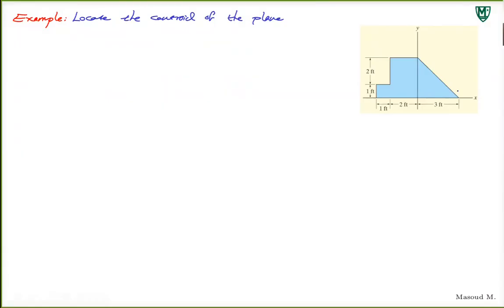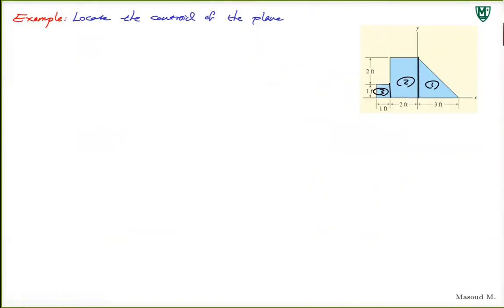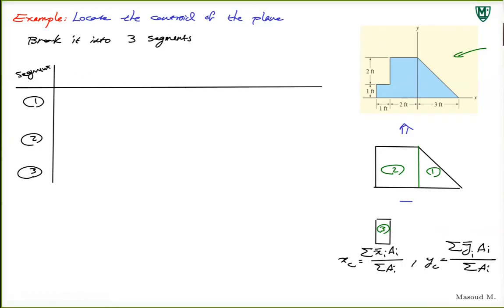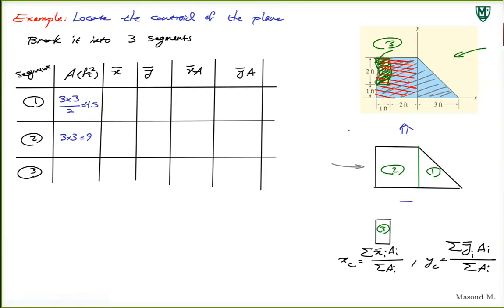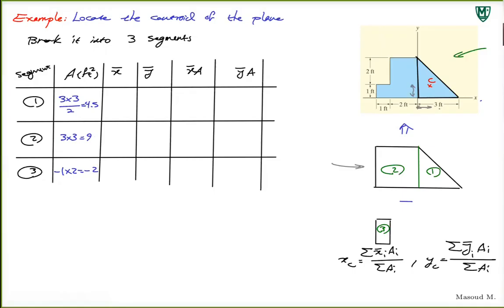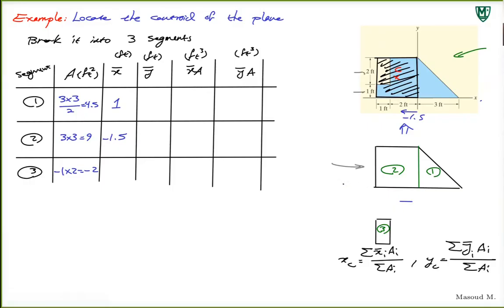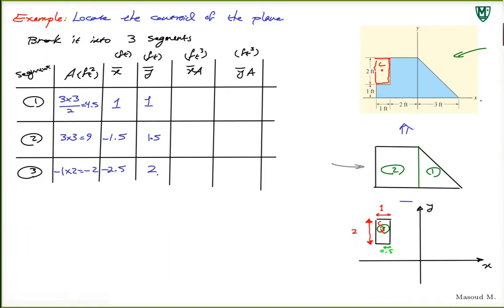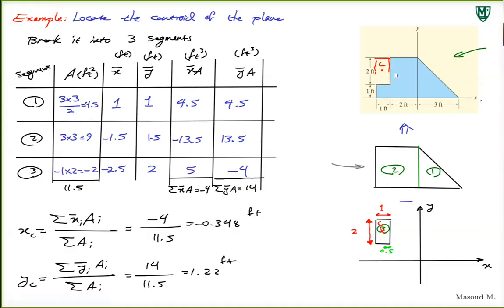76 Centroids of composite bodies - Example 2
An example for calculating the centroid of composite bodies